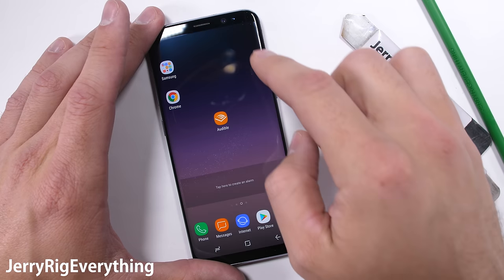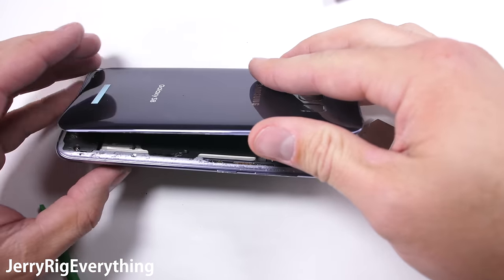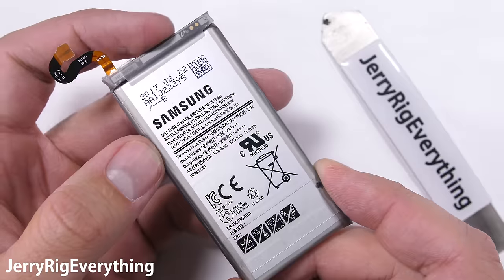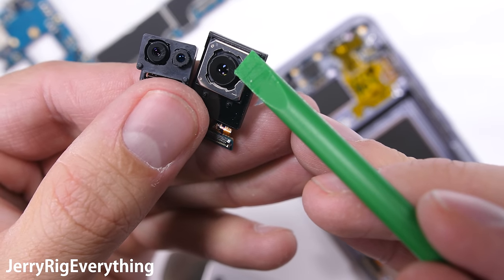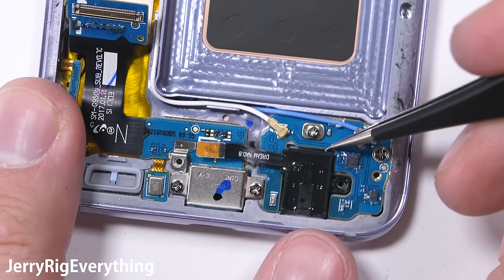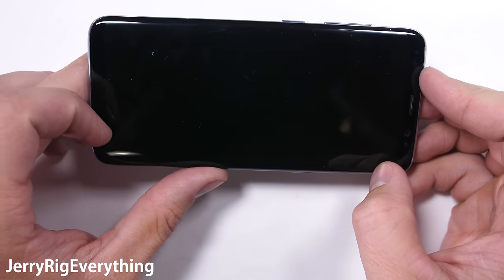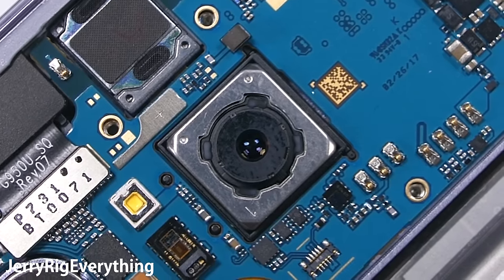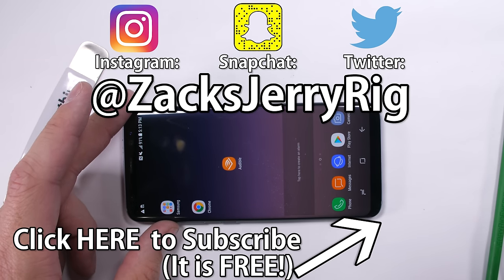Galaxy S8 Teardown - Complete Repair Video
The Galaxy S8 and the Galaxy S8 Plus are both going to be the exact same repair process. The Replacement parts for both smartphones are going to be different. I will be linking the replacement parts here in the description as they become available.

Galaxy S8 Tool Kit
Let me know what other parts you need in the comments.

Smartphones are amazing computers we carry everywhere... And accidents happen. The screen on your Samsung Galaxy S8 could break. Or maybe its been a few years and the battery only lasts an hour and its time to swap it out. This video shows the repair process for both the S8 and the S8+

The camera I used to film this video